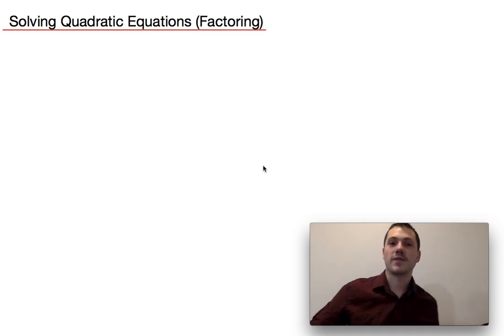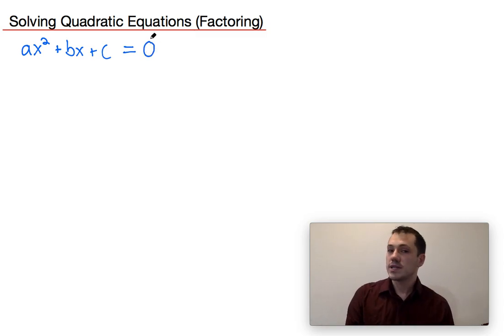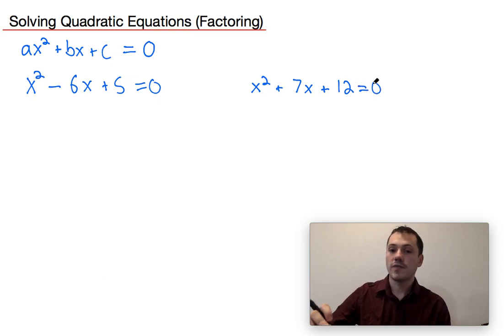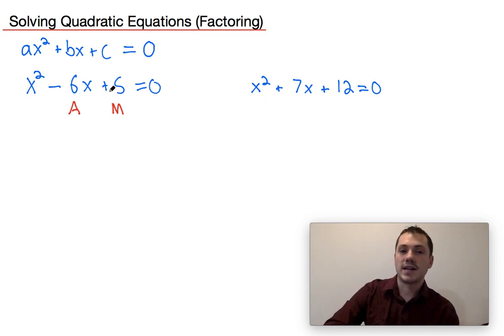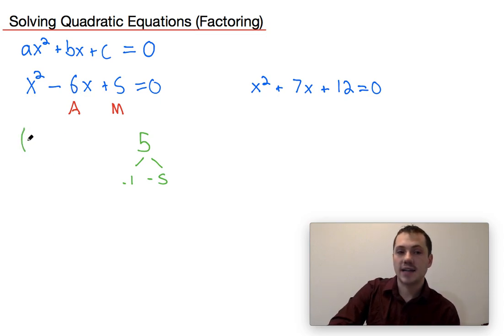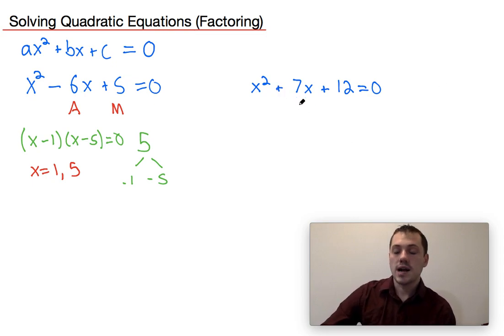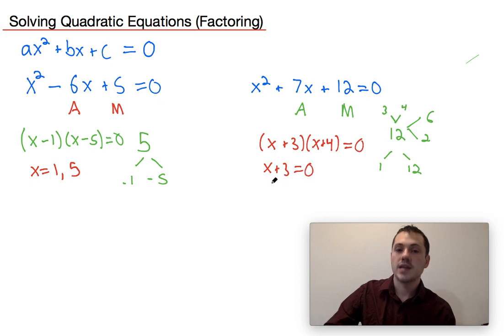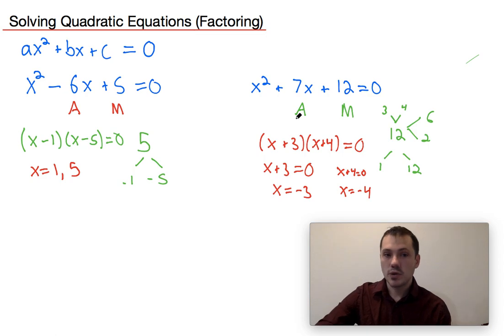Solving Quadratic Equations Factoring when a = 1